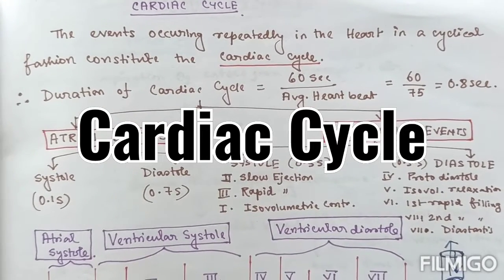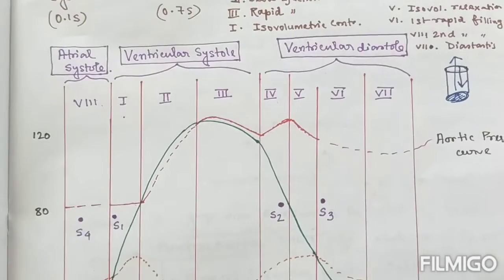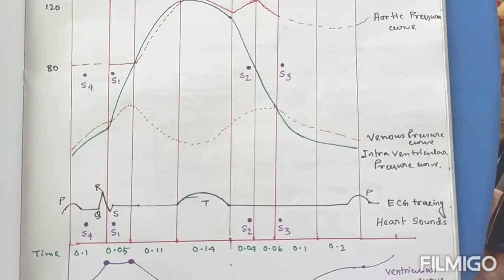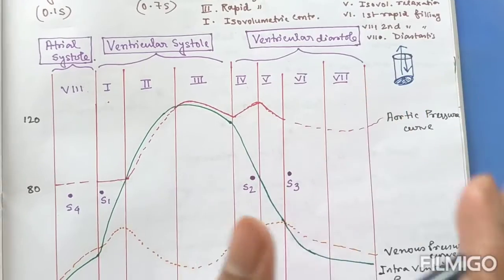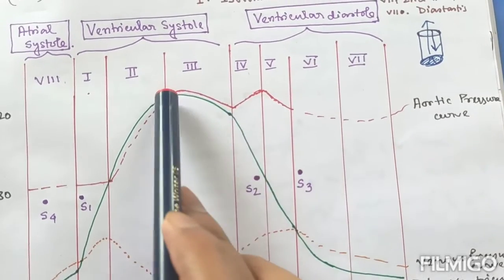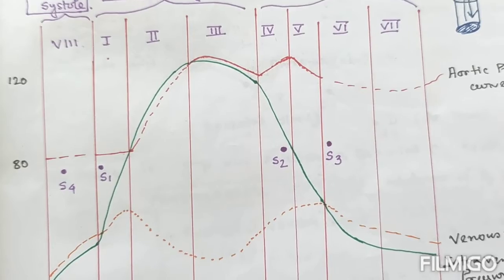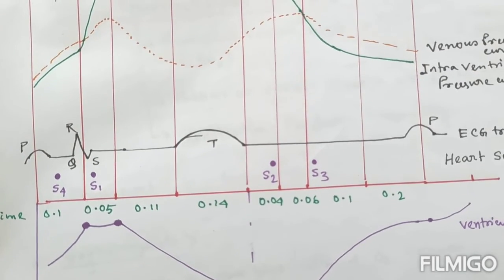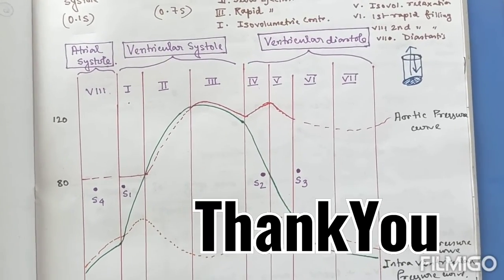Cardiac Cycle || Basic Science|| Revision series